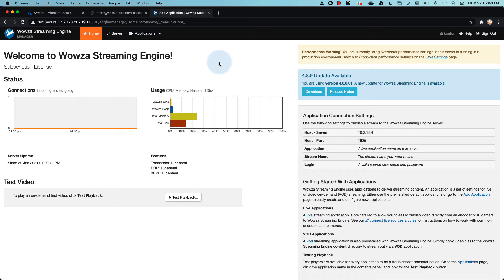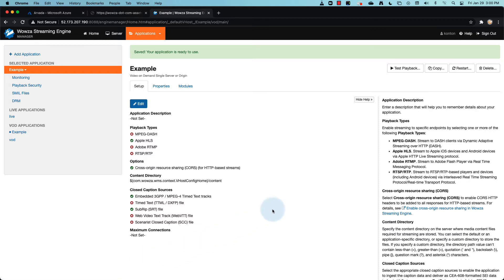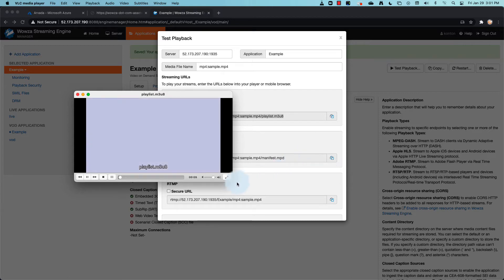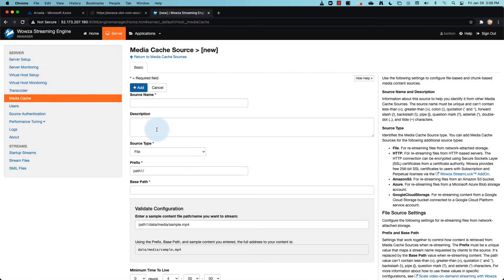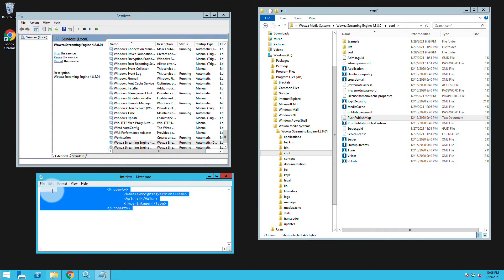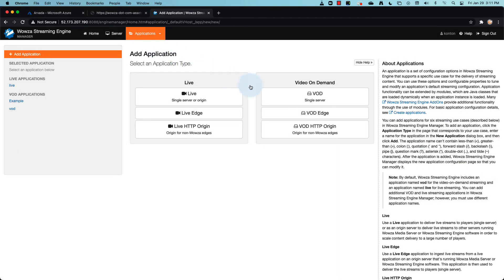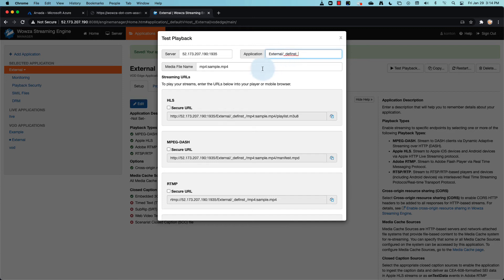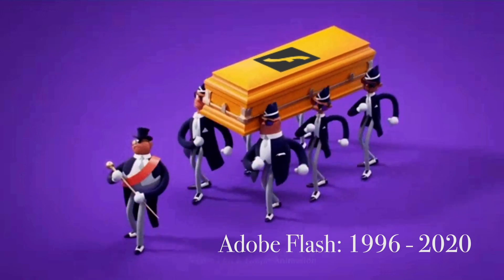Video On Demand With Wowza Streaming Engine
Use Wowza Streaming Engine media server software to stream video-on-demand (VOD) content to a wide variety of player technologies. Stream videos stored locally or on remote storage solutions.

Transcript:
Wowza Streaming Engine is great media server software to handle all your live streaming needs. But it also does video on demand. To start using the video on demand functionality, go under Applications and Add an Application. We’ll choose for this to be VOD Single Server. Name it appropriately, and then Add.

Now, a few suggestions for the setup. Unselect Playback Types that you don’t plan to use, define your Content Directory, which for now we’ll leave as default, which uses the main content folder, and also select your Closed Captioning Sources. Now, once all your changes are saved, you can test to see if it’s working. Within the content folder of Wowza Streaming Engine, there is a sample.MP4 file. We’re going to locate this by clicking on Test Playback to create a URL to access it. Now make sure the IP address referenced is the correct one to access your server, then copy the URL of the stream you wish test.

Use a player of your choice for testing. Just be sure it works with the protocol you selected and that that playback type is one you’ve made available during setup. If you want to try it locally, you can use something like VLC Media Player to play your sample file. You’ll be able to move back and forth within the video, just like any locally hosted file.

Now, you may be running an instance of Wowza Streaming Engine on a remote server with very little hard drive space and want to access videos that are stored somewhere else. This file, for example, is hosted on S3 and has been made public. To stream this as video on demand. We can go under Server and access Media Cache. Using the Sources tab, you’ll be able to choose Add a Media Cache Source, put in a source name, and then select the source type.

The prefix will be something you’ll use later as part of the URL, so remember it. And now add a base path, excluding that extra folder information. This will also be added as part of it the URL. Now, once you’ve added all your sources, you’ll need to restart your server for the changes to take effect, but because I’m using S3, I’m getting need to make one more change directly to the media cache XML file on the server. I’ll need to add a property for the AWS sign-in version, which for me is four. This will need to be added as part of the media cache source we just created. And once it’s been added and saved as the media cache XML file, I recommend you restart Wowza Streaming Engine directly from services.

Sometimes a restart through the manager isn’t always enough. Now, the use of media cache is designed for scaling. So we’ll need an edge server. Let’s create a new VOD application, this time as VOD Edge. Name it appropriately, and then Add. Notice here that the default is set for All Media Cache Sources Are Available. So let’s just save it as is. Now to get the streaming URL, we’ll once again use test playback. And first, we’ll verify the IP address is correct for our server. And then, we’ll append the application name with /_definst_. Now for the media file name, right after the file type, we’re going to add the media cache source prefix, and then the directory structure ending with the name of the file that is on the server. Now, we can copy the URL like before and test it in a player.

Well, that’s it. Keep in mind, the video file will need to be cached by your server before it can be streamed to the client. So it may take a few seconds to load.